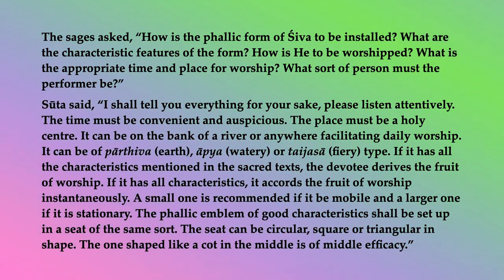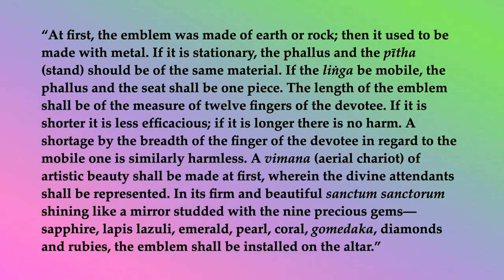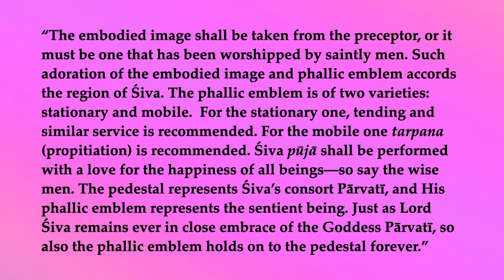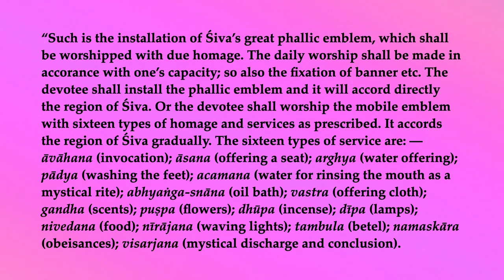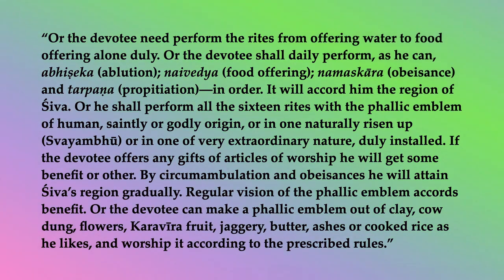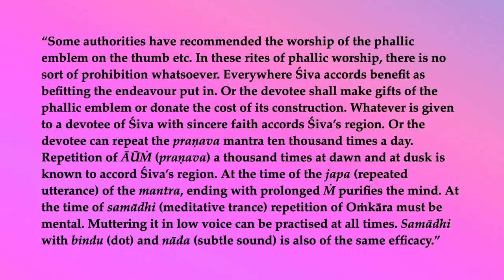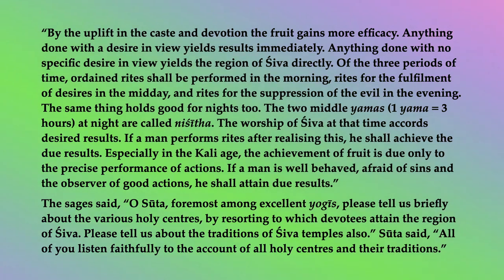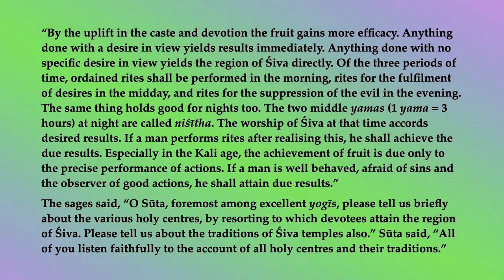Śiva Purāṇa Vidyeśvara-saṁhitā 11—Śivaliṅga Worship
The sages asked, “How is the phallic form of Śiva to be installed? What are the characteristic features of the form? How is He to be worshipped? What is the appropriate time and place for worship? What sort of person must the performer be?”
Sūta said, “I shall tell you everything for your sake, please listen attentively. The time must be convenient and auspicious. The place must be a holy centre. It can be on the bank of a river or anywhere facilitating daily worship. It can be of pārthiva (earth), āpya (watery) or taijasā (fiery) type. If it has all the characteristics mentioned in the sacred texts, the devotee derives the fruit of worship. If it has all characteristics, it accords the fruit of worship instantaneously. A small one is recommended if it be mobile and a larger one if it is stationary.